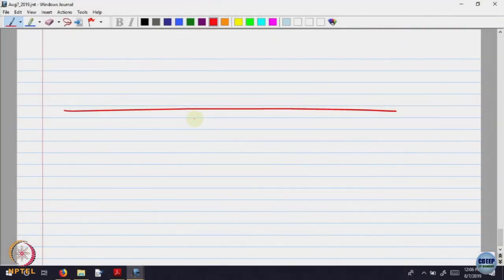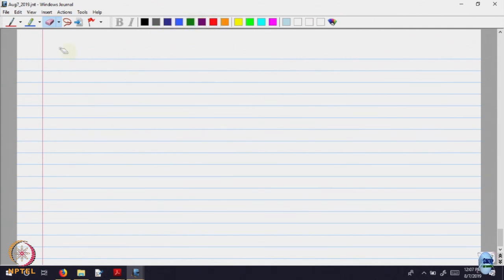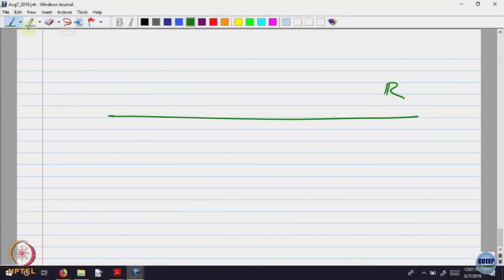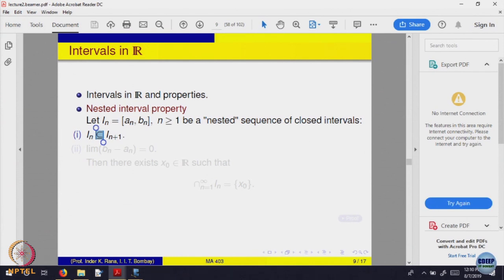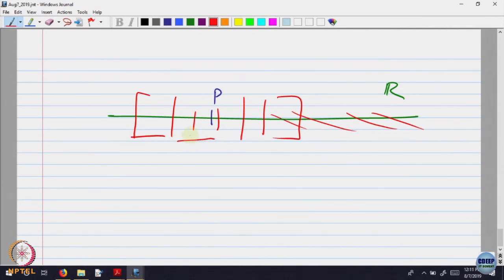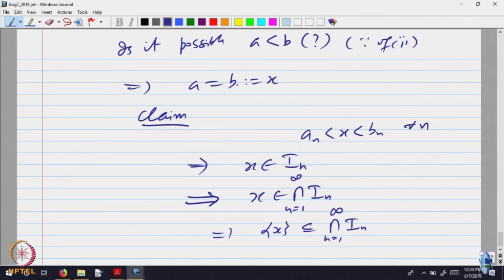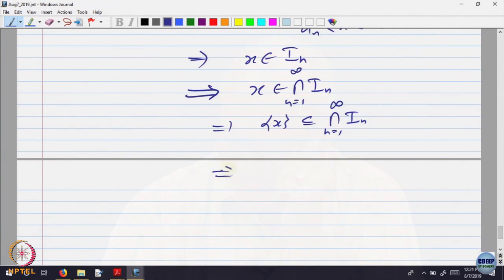Week 2-Lecture 9 : The LUB Property and Consequences - Part III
The LUB Property and Consequences - Part III